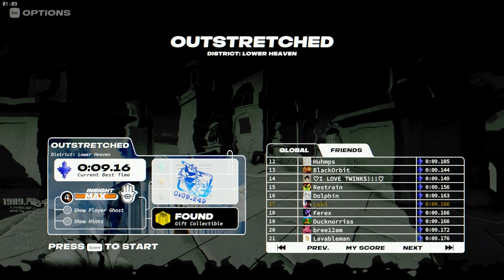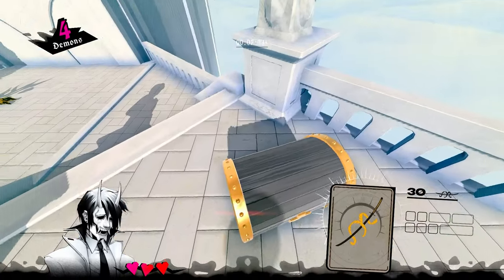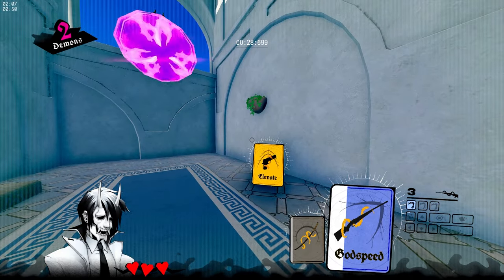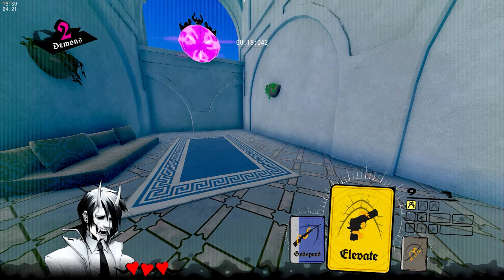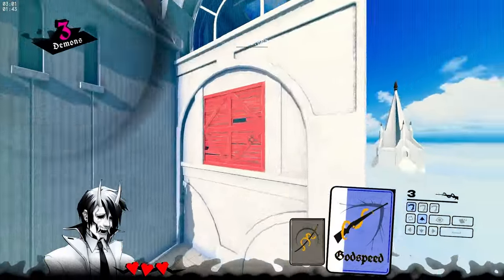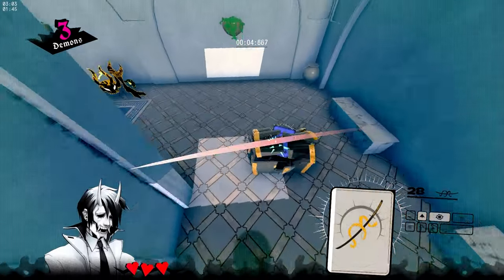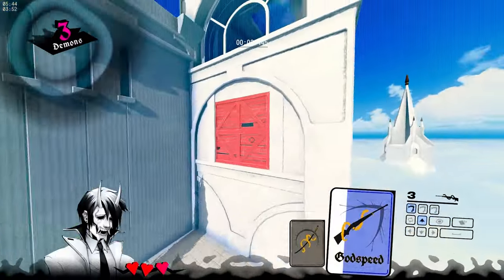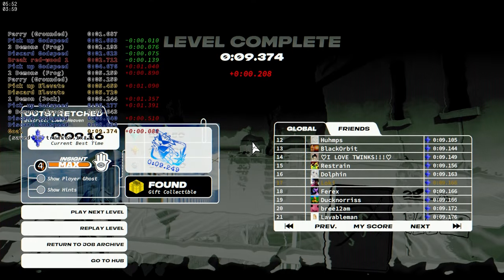Neon White - Outstretched Amethyst Tutorial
I'm back again!! Yippee! Tutorials won't come out as frequently as they were expect no less than one every 3 days. Sometimes it may be way more sometimes I might barely meet that threshold but either way I'm back for now! Thanks for the continued support and 1000 views on the 'Movement' tutorial!

0:00 - Intro
0:13 - Amethyst Run
0:26 - Tutorial